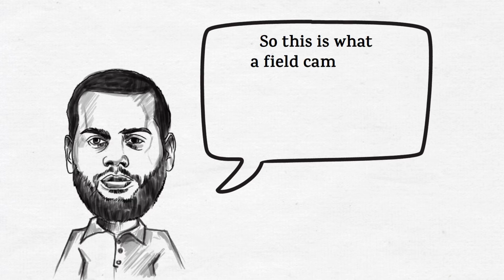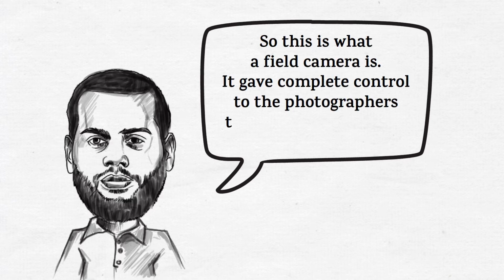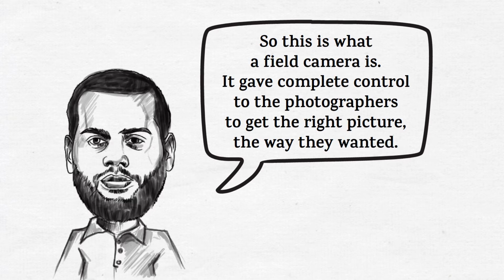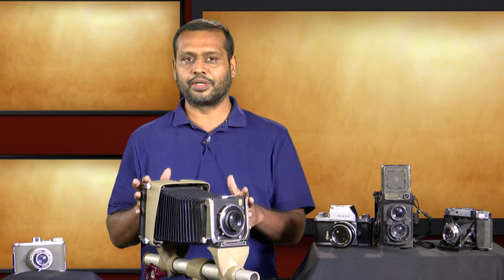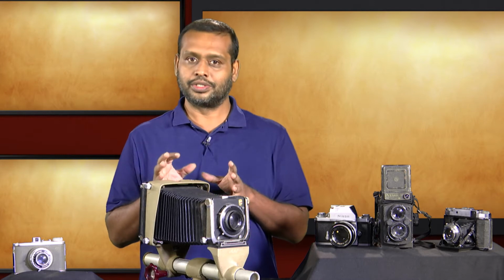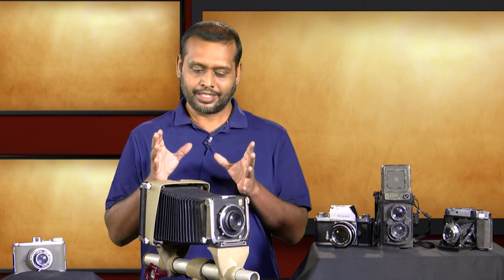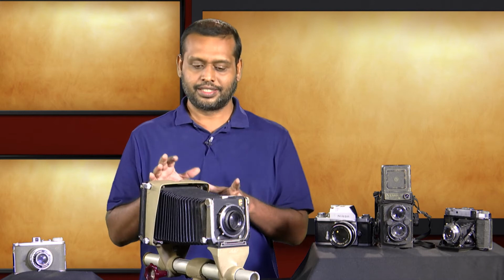PJ W2 L5 Part 1 Traditional and digital camera